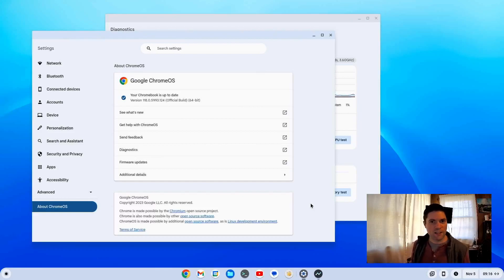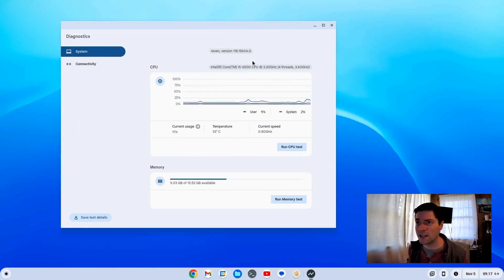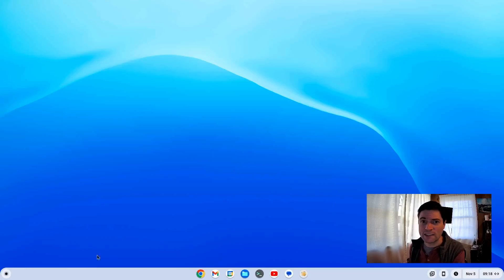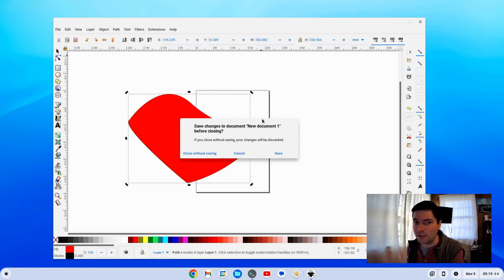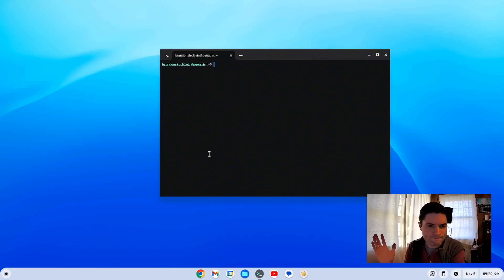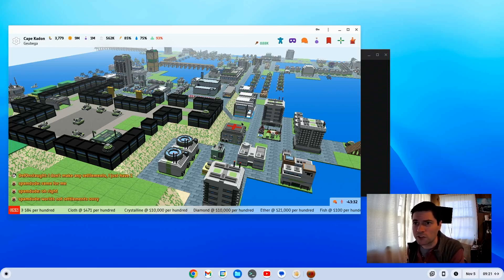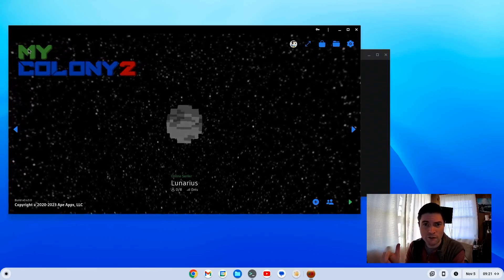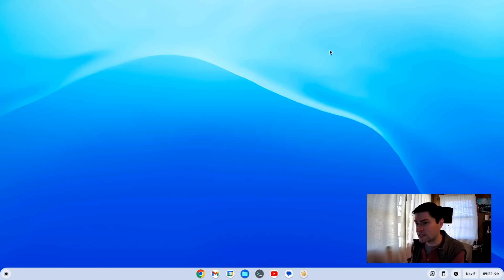Chrome OS Flex Screams on Cheap ThinkCentre m900 Mini PC!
If you want a cheap device for running ChromeOS Flex, the Lenovo ThinkCentre M900 is dirt cheap and it runs flawlessly.